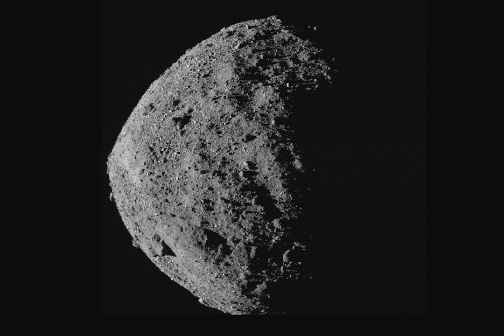Rubble Pile Asteroids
What are rubble pile asteroids with SETI Institute scientist, Michael Busch.